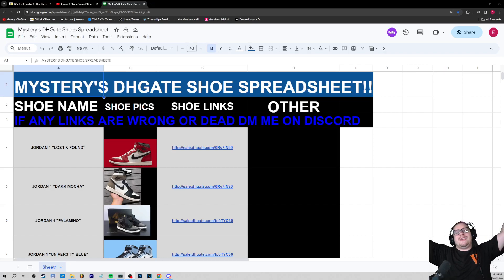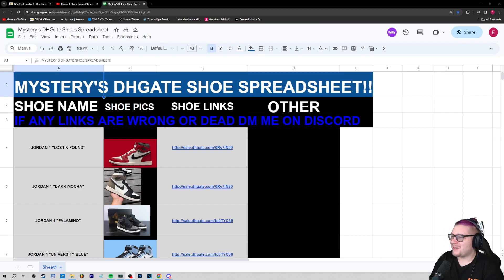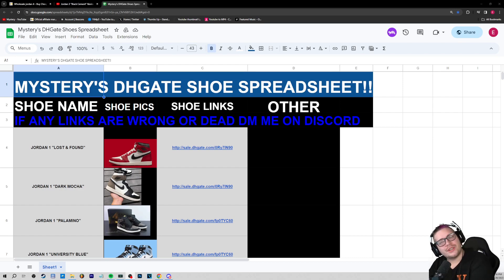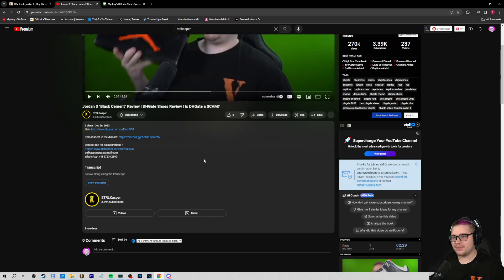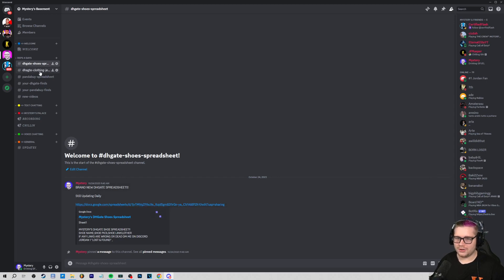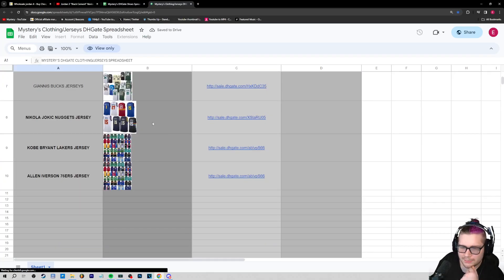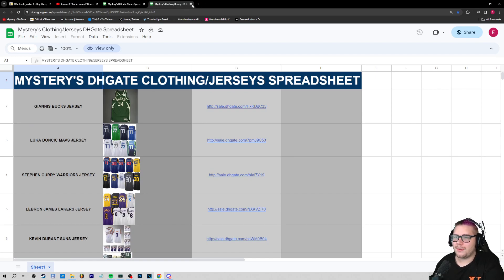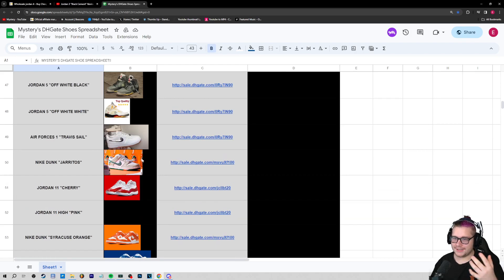BEST DHGATE SPREADSHEET (2024) BEST DHGATE SHOE SPREADSHEET 2024